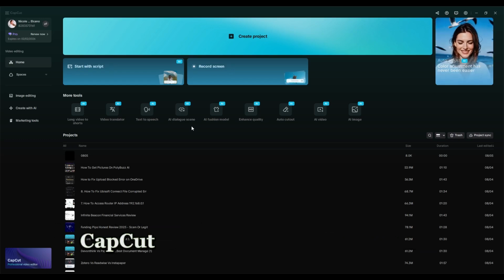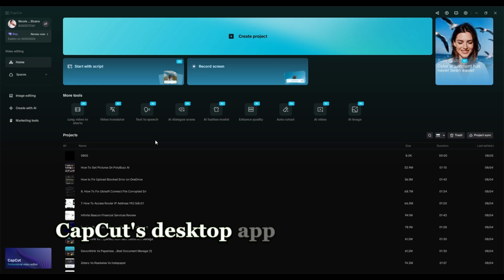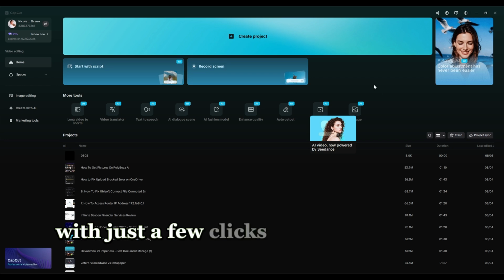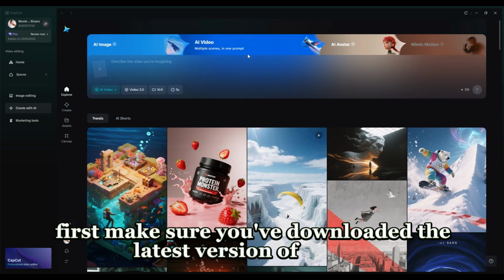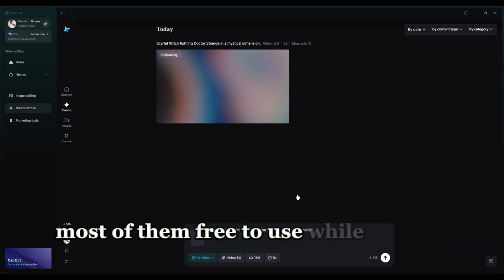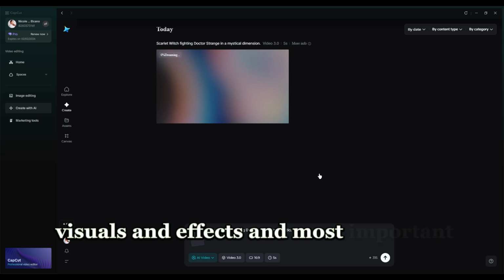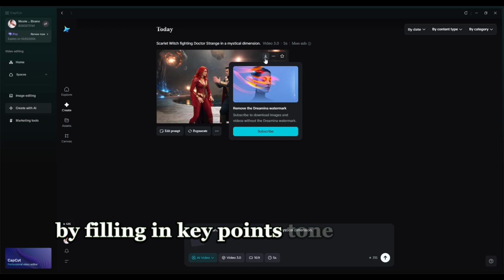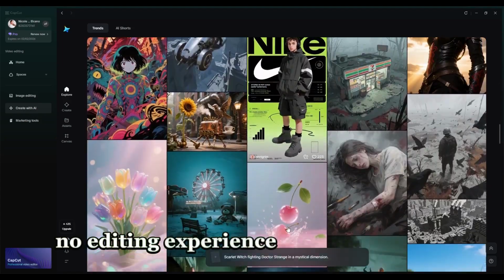✅ CAPCUT AI VIDEO GENERATOR PC - STEP BY STEP GUIDE 🚀✨😱✅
Want to create amazing AI-generated videos right from your PC? 🚀 This step-by-step guide will show you exactly how to use the CapCut AI Video Generator to turn your ideas into stunning videos in minutes — no professional editing skills needed!

In this tutorial, you’ll learn:

🔹 How to access CapCut AI Video Generator on PC

🔹 How to set up your project and choose video styles

🔹 How to add text prompts for AI video creation

🔹 How to customize visuals, transitions, and effects

🔹 How to enhance your video with music and sound effects

🔹 How to export your AI-generated video in high quality

🔹 Pro tips to get the most realistic and creative results

Whether you’re making videos for social media, YouTube, TikTok, or personal projects, CapCut AI makes it fast, easy, and fun. Follow along as we break down the process into simple, clear steps so you can start creating eye-catching videos right away.